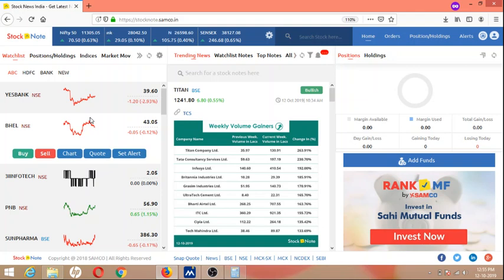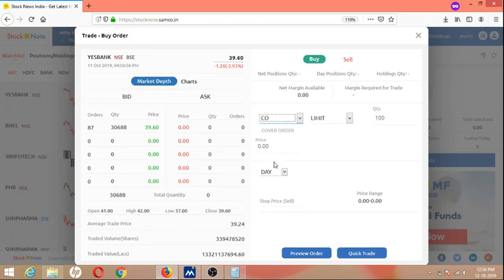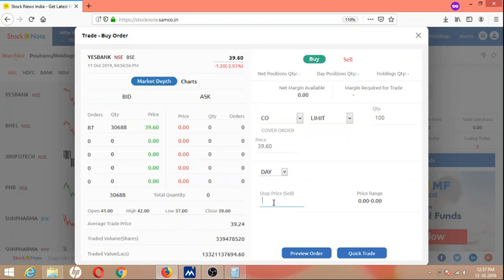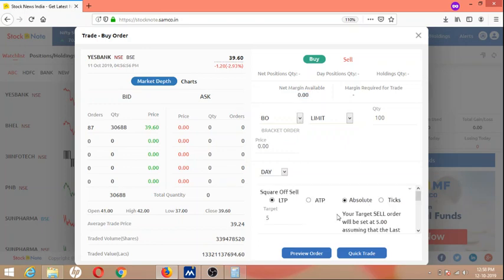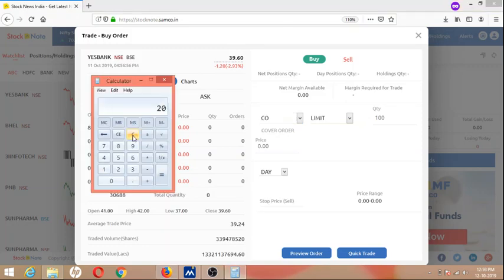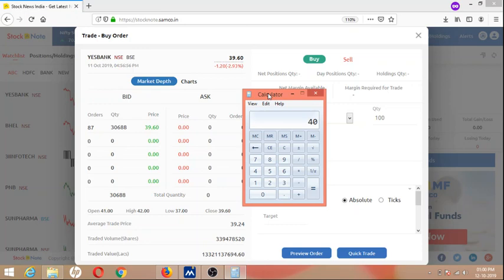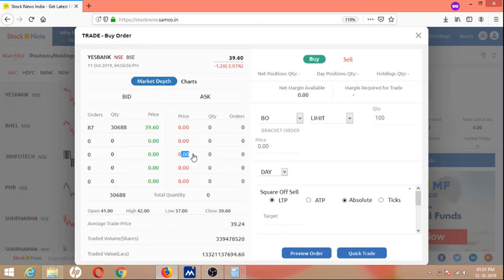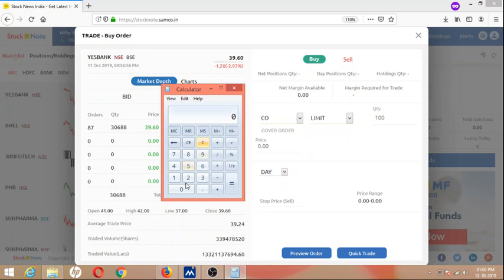co vs bo trading in stock market || basics of stock market for beginners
co vs bo in trading stock market. bracket order vs cover order
comparing bracket order vs cover order.
How to use Bracket Order , Cover order , MIS , CNC , stop loss
Difference between CO and BO
Bracket order and cover
This video will explain you about the cover order and bracket order.